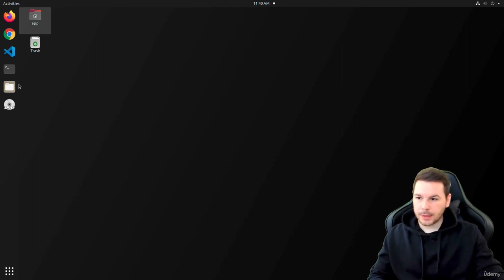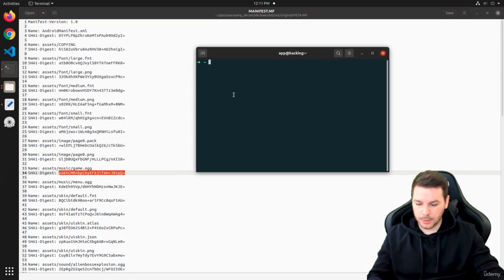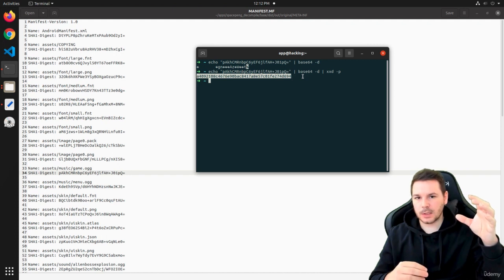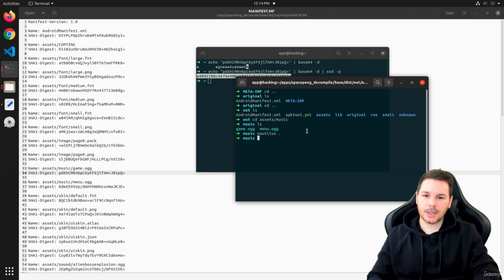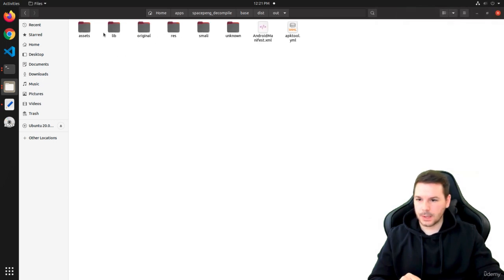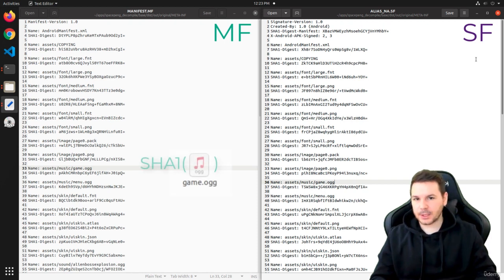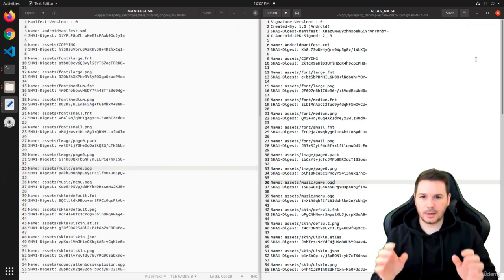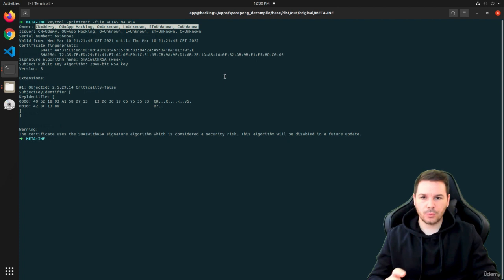22 Application Signing Deep Dive